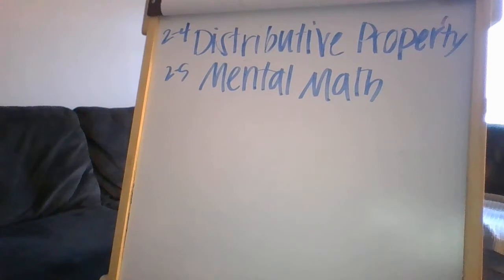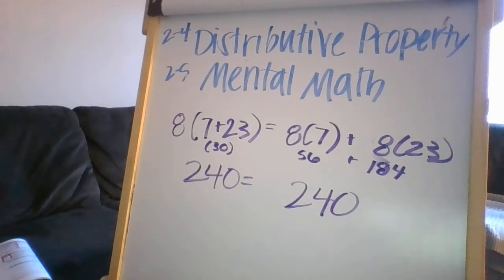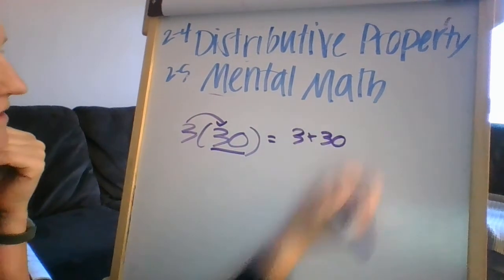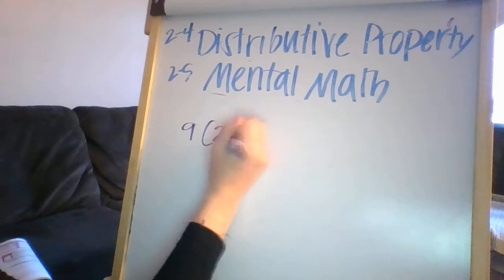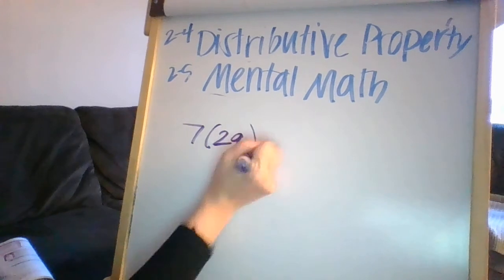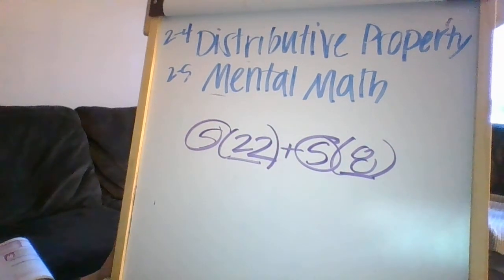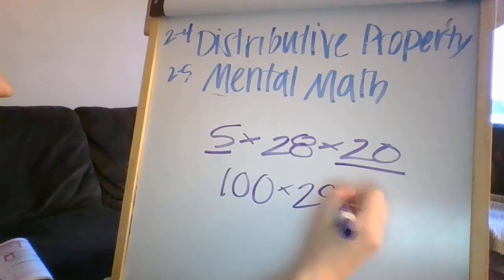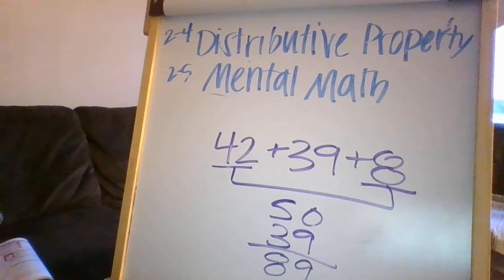Distributive Property and Mental Math